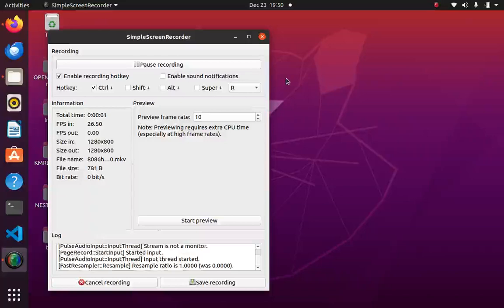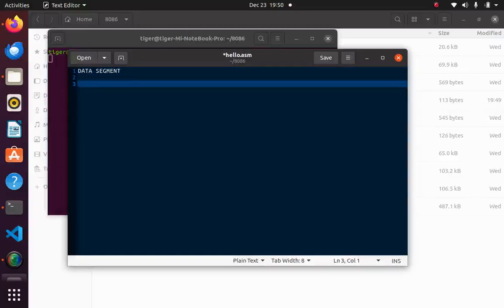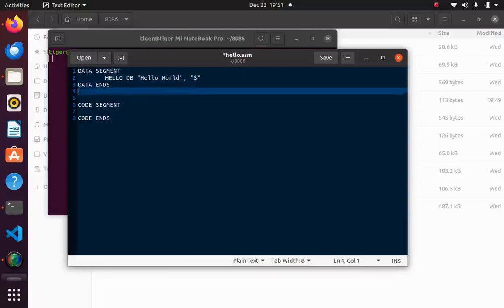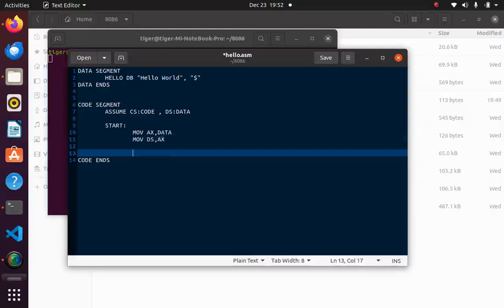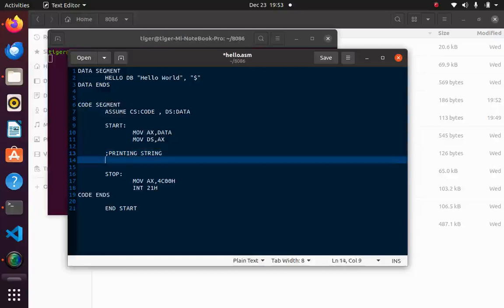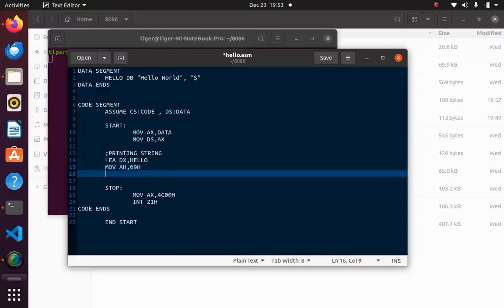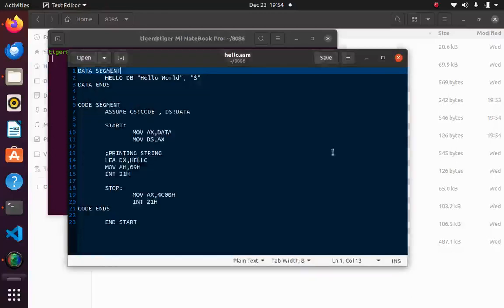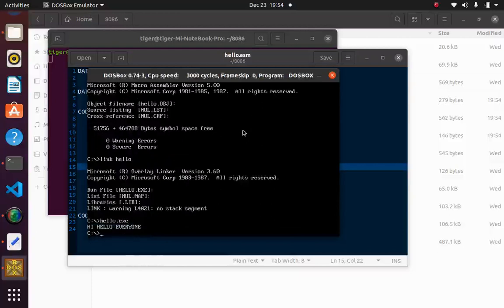8086 Programming - Printing String in DOSBOX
Unlock the mesmerizing world of 8086 Programming with our latest video tutorial: "Printing String in DOSBOX." 🚀💻

Your journey into the world of 8086 Programming starts here!